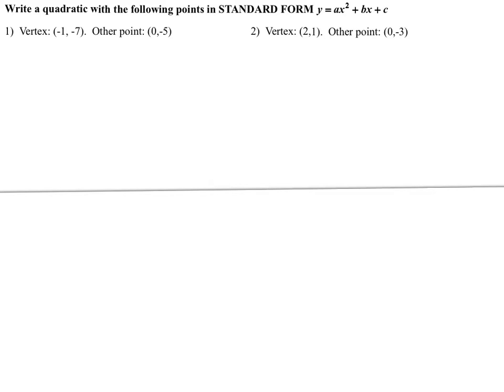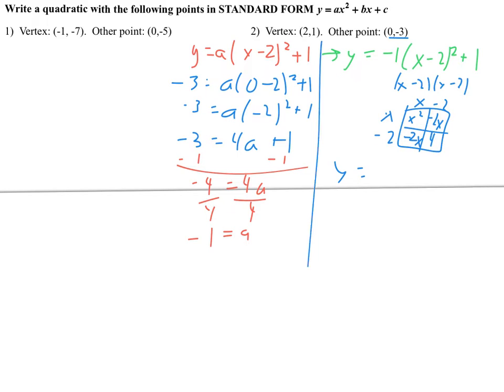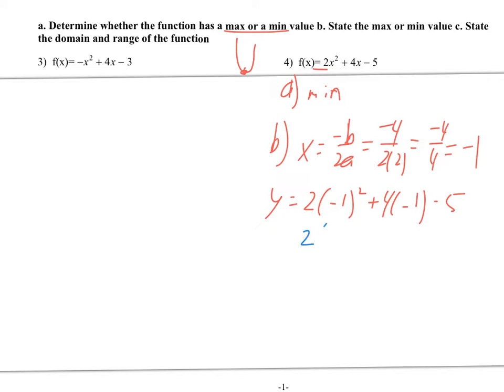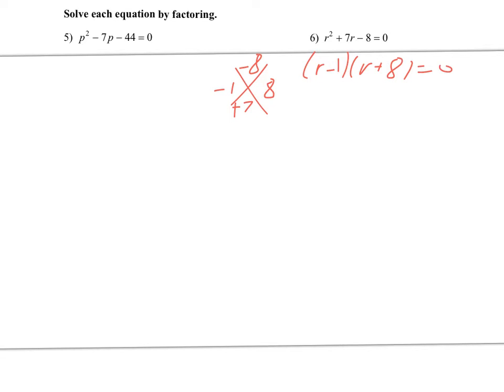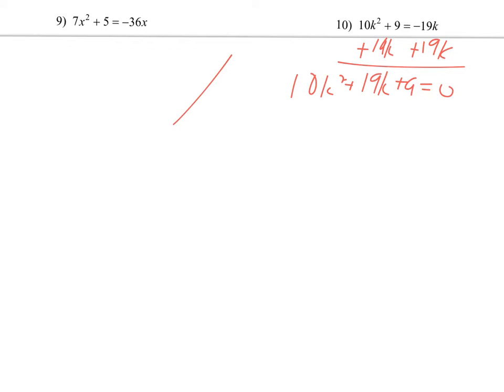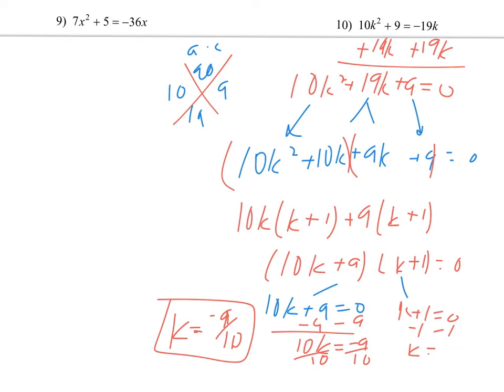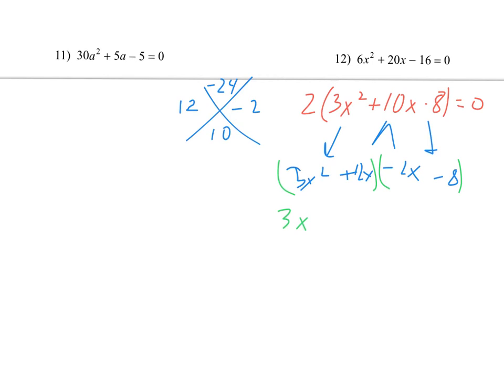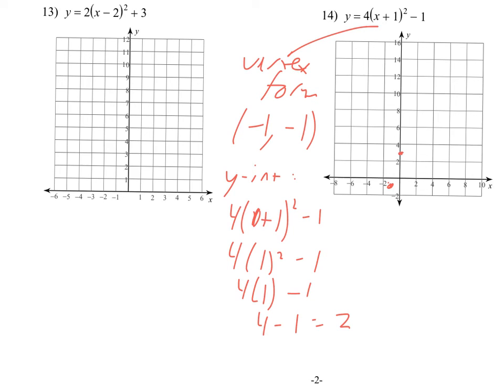algebra 1 9.3 day 2 practice